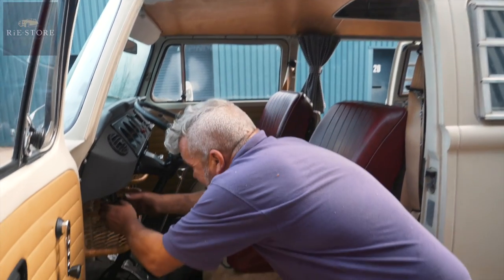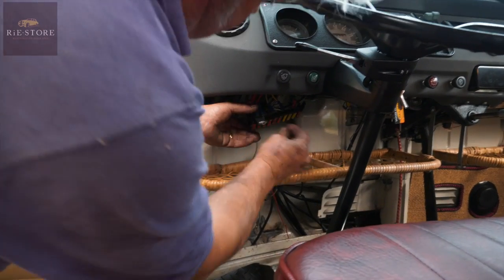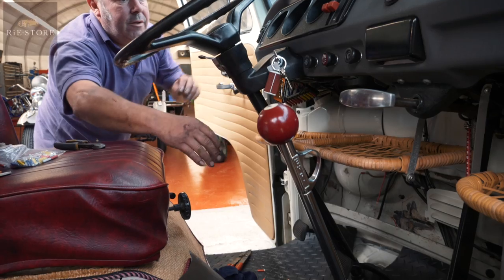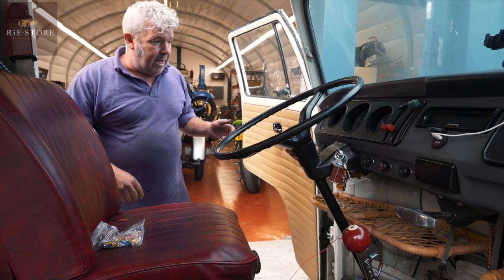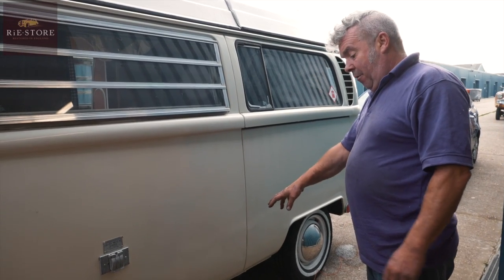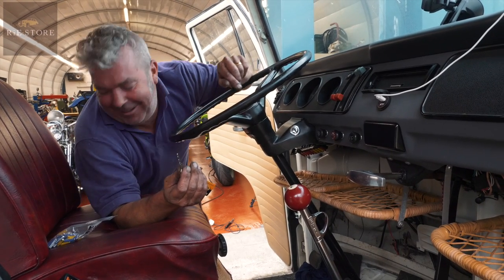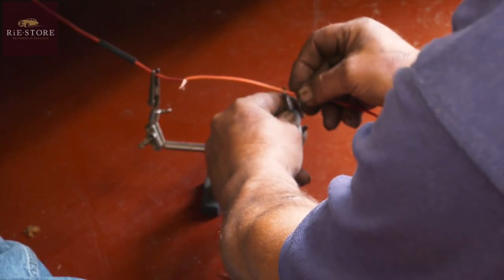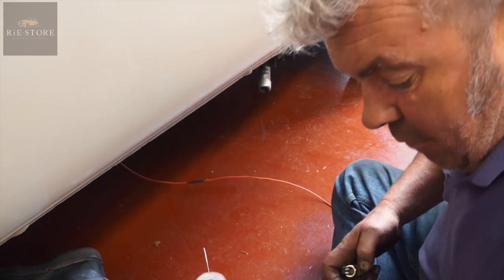Short circuit? - 1969 Volkswagen Type 2 (T2) Kombi (Bus) / ep209